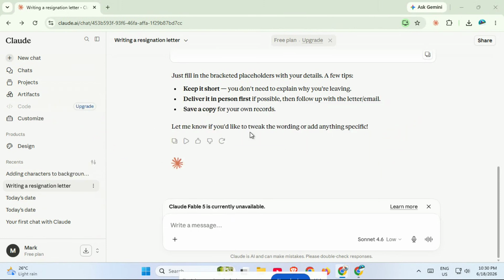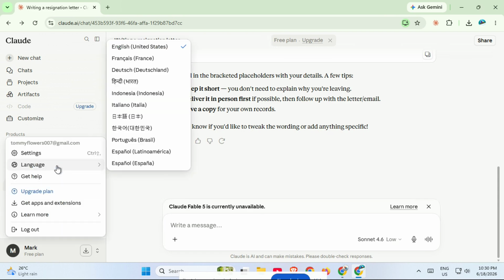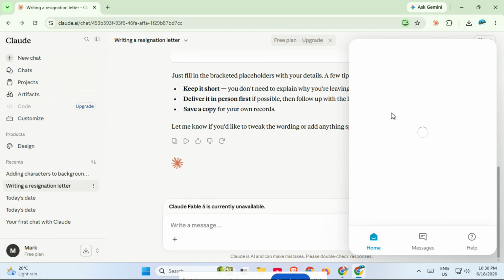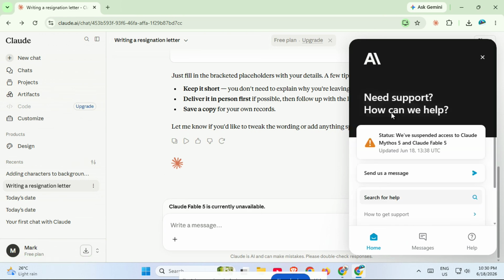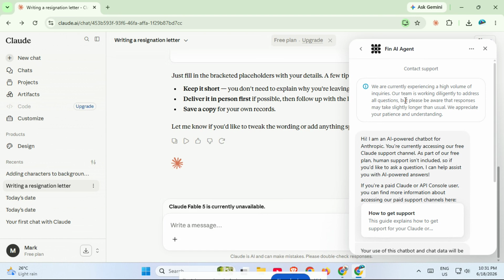How To Email Claude Support (Easy Guide)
Learn how to contact Claude support the right way, even though there is no public customer support email for general account issues.
This tutorial shows you how to use the Claude Help Center support messenger, submit your issue, and get a response by email if human review is needed.

🕚Timestamps:
0:00 Intro
0:16 Important Note About Claude Support Email
0:34 Sign In To Claude
0:47 Open Your Profile Menu
1:00 Click Get Help
1:12 Send A Message To Support
1:27 Describe Your Issue Clearly
1:47 What Happens If Human Review Is Needed
2:03 Recap And Outro

✍️What You'll Learn In This Video:
• How To Contact Claude Support Without A Public Email
• How To Open The Claude Help Center Support Messenger
• How To Send A Message To Claude Support
• How To Explain Your Issue For Faster Help
• How Claude Escalates Requests For Human Review
• How To Receive A Support Response By Email

💡Pro Tips:
• Be specific when describing your issue so support can understand it faster.
• Include screenshots or exact error messages if possible.
• Use the email tied to your Claude account so you can receive replies.
• Check spam and promotions folders if you do not see a response.
• Avoid sending duplicate requests, since that can slow down support.